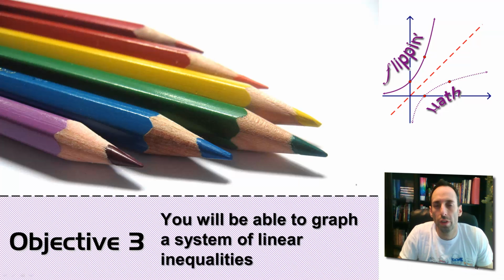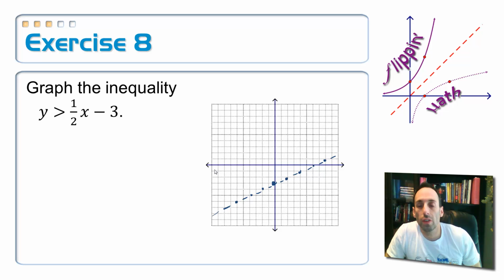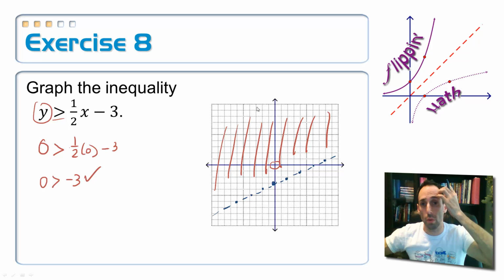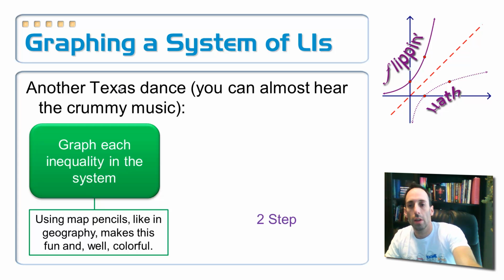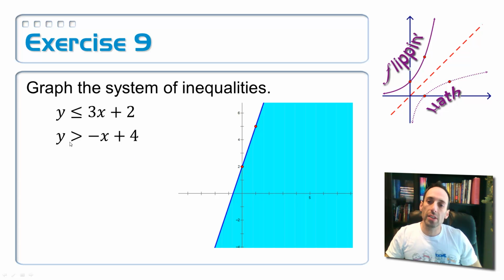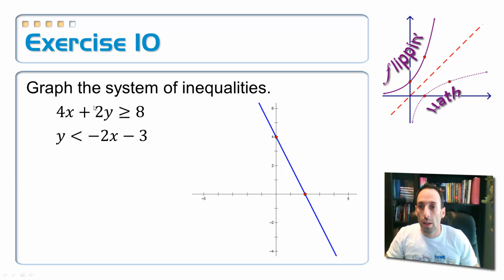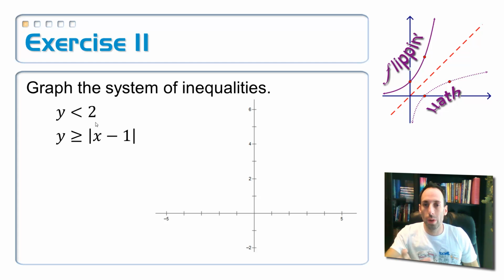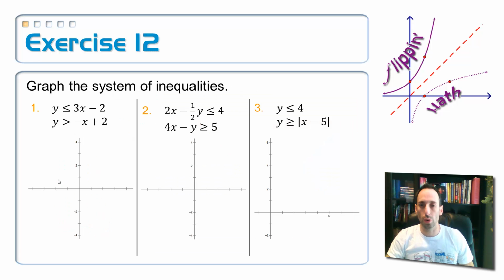3.1-3.3: Graphing Systems, 3a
Objective 3a:  You will be able to graph a system of linear inequalities